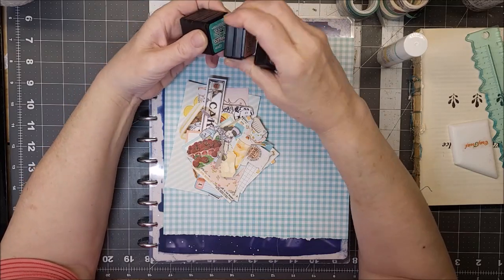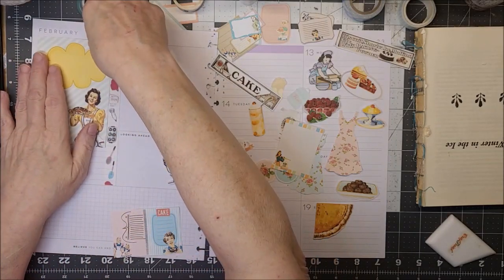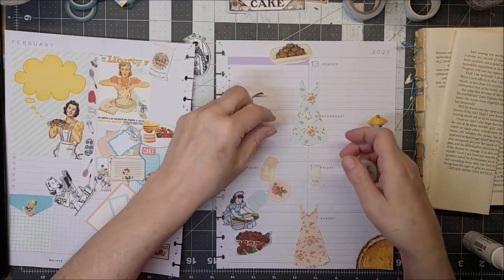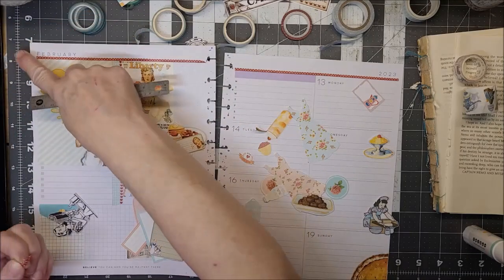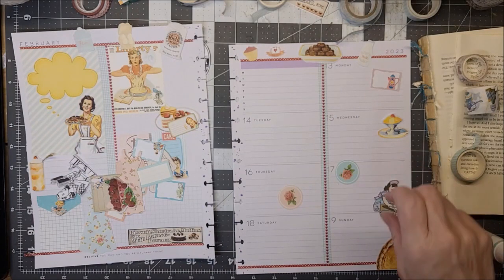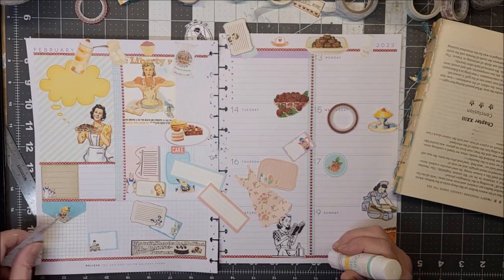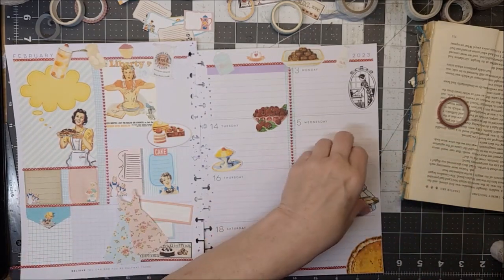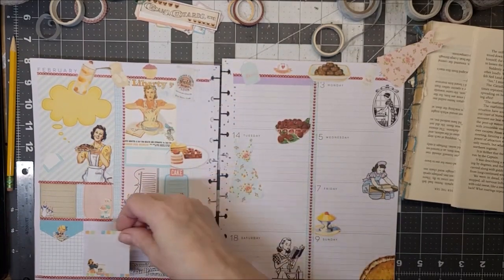Big Happy Planner | Dashboard layout | Plan with Me week of Feb 13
Hiya friends!  I am setting up my project planner for the week of Feb 13 2023 with a baking spread!

Digitals mentioned and/or used this week:
Victoria Thatcher---Cozy Sweets--Freebie

Marsaili's Marvels:

Would you like to help us with our farm needs, or just buy us a cup of coffee?